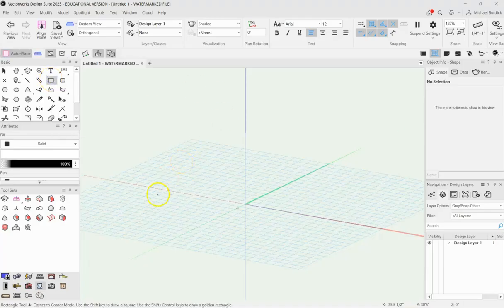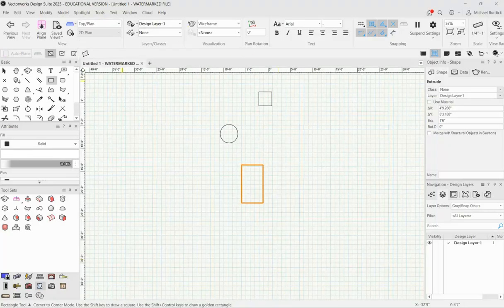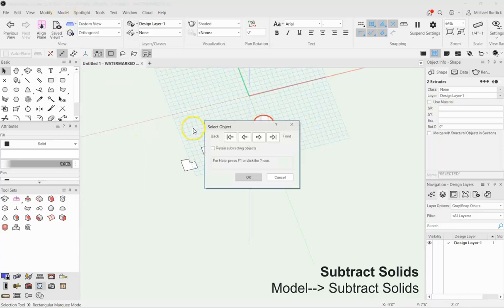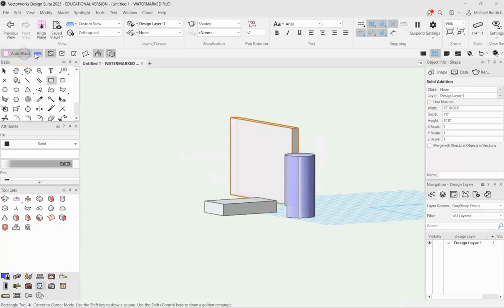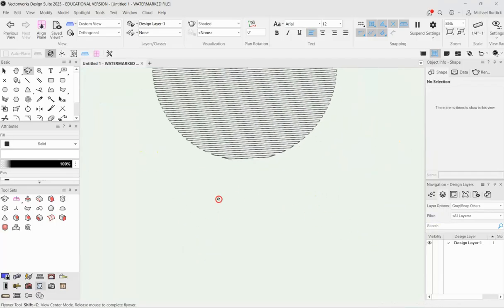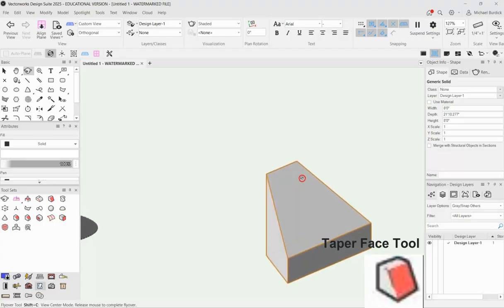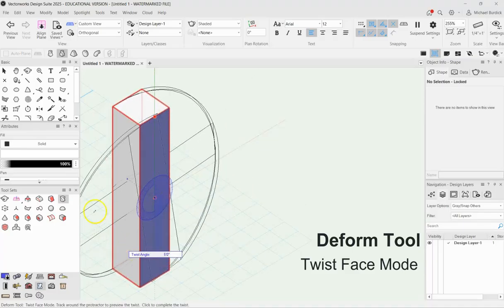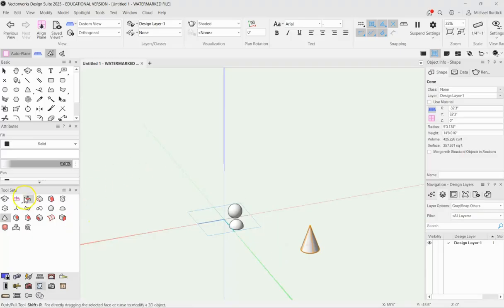9 3D Tools Vectorworks 2025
Add Solids
Subtract Solids
Intersect Solids
Chamfer Edge Tool
Fillet Edge Tool
Taper Face Tool
Shell Solid Tool
3D Polygon Tool
Deform Tool (Twist Face, Taper Solid, bulge, Bend)
Sphere, Hemisphere, Cone tools